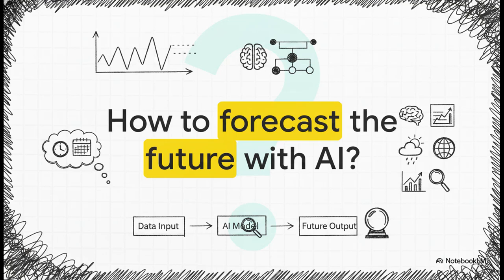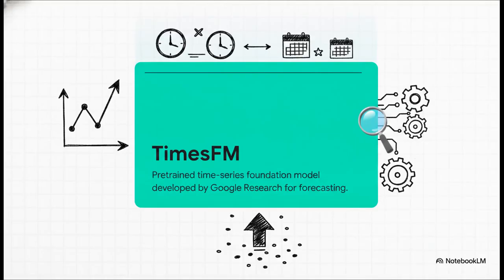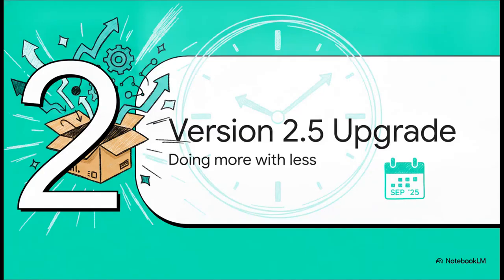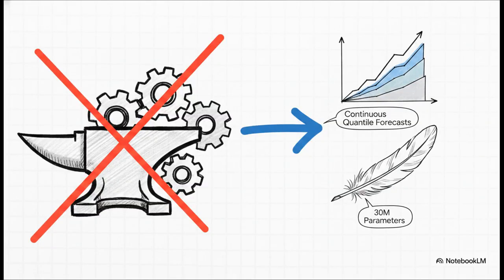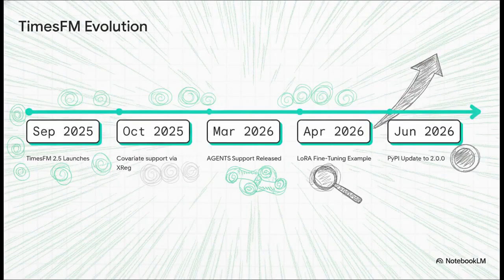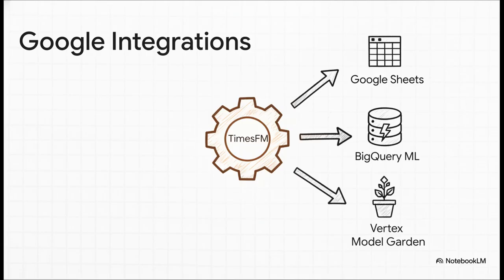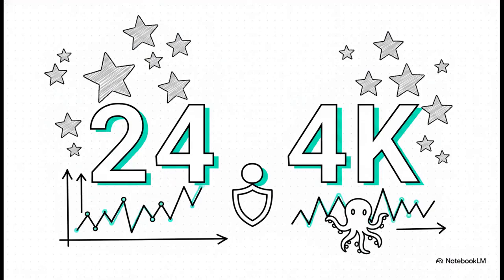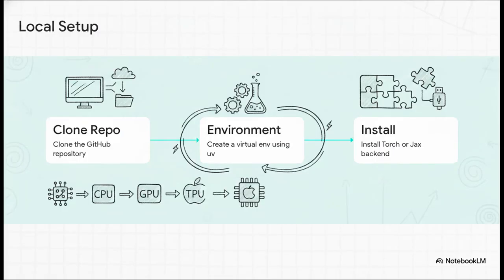🚀 TimesFM 2.5 Explained | Google's Open-Source AI Model for Time Series Forecasting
Looking for the best AI model for time series forecasting? In this video, we take a deep dive into TimesFM 2.5, Google's latest Time Series Foundation Model, and explore how it is changing the future of forecasting with modern foundation models.

Whether you're a **Data Scientist, Machine Learning Engineer, AI Researcher, or Data Engineer**, this video will help you understand how TimesFM works, what's new in version 2.5, and how you can use it in real-world projects.

✅ What is **TimesFM (Time Series Foundation Model)?**
✅ What's new in **TimesFM 2.5** compared to previous versions
✅ Why Google reduced the model size from **500M to 200M parameters**
✅ Support for **16K context length** and long-range forecasting
✅ Continuous **quantile forecasting** with an optional 30M quantile head
✅ How **XReg enables covariate support** for improved predictions
✅ Fine-tuning TimesFM using **Hugging Face Transformers** and **PEFT (LoRA)**
✅ Integration with **BigQuery ML**, **Vertex AI Model Garden**, and **Google Sheets**

## 💡 Why TimesFM Matters

Traditional forecasting models often require extensive feature engineering and dataset-specific tuning.

TimesFM introduces a **foundation model approach** to time series forecasting, allowing developers and researchers to leverage pretrained models across multiple domains with minimal customization.

This makes it an exciting advancement for:

* Financial Forecasting
* Sales Prediction
* Demand Forecasting
* Energy Consumption Analysis
* Supply Chain Analytics
* IoT Sensor Data
* Business Intelligence
* Machine Learning Research

## 🛠️ Tech Covered

* Google TimesFM
* Time Series Forecasting
* Machine Learning
* Foundation Models
* Hugging Face
* PEFT / LoRA
* BigQuery ML
* Vertex AI
* Python
* AI Research

## 📚 Resources

🔹 GitHub Repository: google-research/timesfm
🔹 Research Paper: *A Decoder-Only Foundation Model for Time-Series Forecasting (ICML 2024)*
🔹 Google Research Blog: *A Decoder-Only Foundation Model for Time-Series Forecasting*